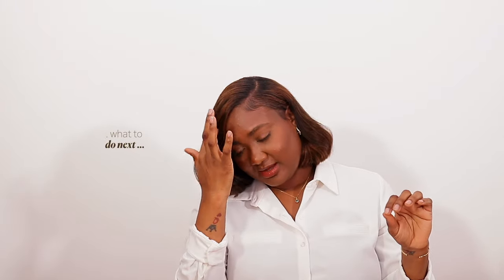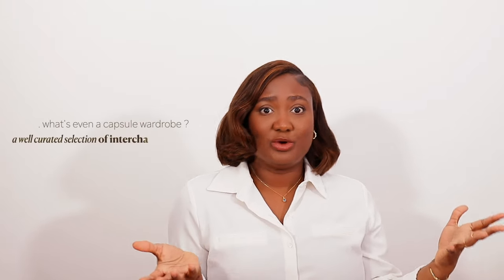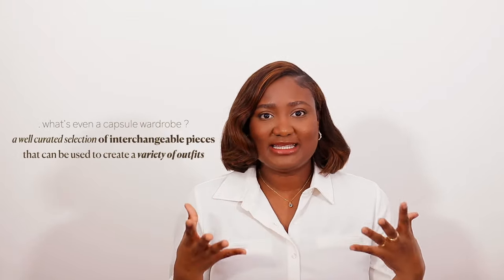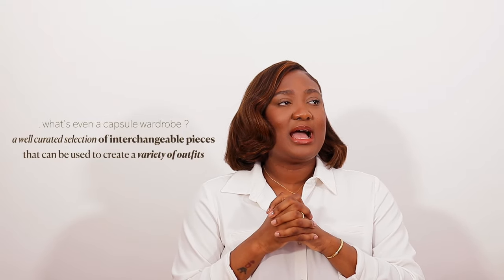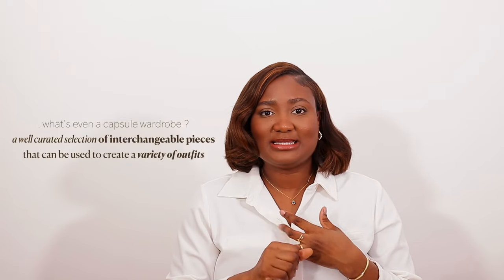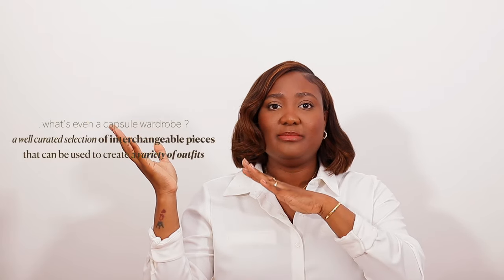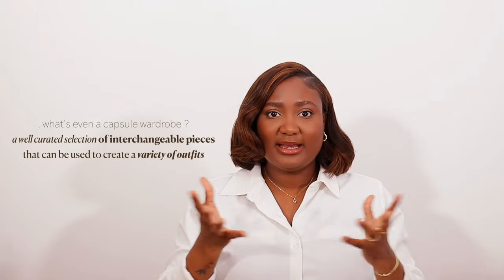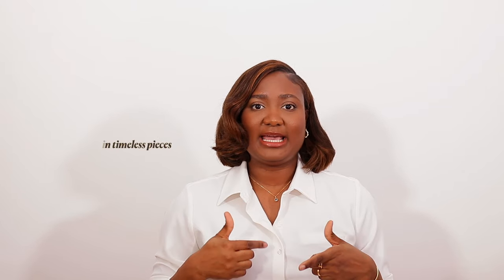5 Tips To Create A Capsule Wardrobe | Ultimate Guide To Finding Personal Style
5 Tips To Create A Capsule Wardrobe | The Ultimate Guide To Building An Elevated Elegant Capsule Wardrobe + Finding Personal Style

Hi my loves, welcome to — The Ultimate Guide to Building an Elevated Elegant Capsule Wardrobe — In this video, I am sharing five or more tips to create the perfect capsule wardrobe. We really dive deep into the art of curating your very own timeless wardrobe that exudes elegance and elevates your personal style. Whether you're a fashion enthusiast or just beginning your style journey, this guide is your key to mastering the concept of a capsule wardrobe that truly reflects your taste.

Prepare to be enthralled as we share expert tips, insightful advice, and practical steps to help you streamline your closet and create a collection of carefully selected pieces that effortlessly blend versatility, sophistication, and class. You'll discover the essence of an elevated wardrobe, where quality over quantity reigns supreme, and every garment tells a story.

Throughout this video, we'll explore various aspects of building an elevated elegant capsule wardrobe. From assessing your personal style and identifying timeless silhouettes that enhance your figure, to mastering the art of color coordination and experimenting with luxurious fabrics, we leave no stone unturned. Our aim is to empower you to curate a fashion-forward collection that withstands the test of time, transcends trends, and allows you to embrace your unique expression of elegance.

Join me on this transformative style journey as I share practical insights into maximizing outfit combinations with minimal pieces, highlighting the importance of versatile staples that effortlessly take you from day to night, from casual gatherings to formal events.

Additionally, we unlock the secrets of accessorizing and layering, revealing how these simple techniques can add a touch of glamour and sophistication to any ensemble.

This video is a must-watch for everyone seeking a refined and elevated wardrobe that reflects their exquisite taste and showcases their individuality. Whether you're aiming to streamline your closet, enhance your personal style, or simply explore the elegance of a capsule wardrobe, these Five Tips To Create A Capsule Wardrobe Are The Ultimate Guide to Building an Elevated Elegant Capsule Wardrobe and this is your key to unlock sartorial success. So grab your favorite beverage, sit back, and immerse yourself in this captivating journey.

Join our ever-growing community of fashion enthusiasts who believe in embracing elegance in every aspect of life :)

chapters
00:00 - intro
02:05 - assess your wardrobe
02:26 - color coordination
03:15 - embrace your style
03:38 - what to do

﹆ This video is about ⇣
* capsule wardrobe
* elegant style
* fashion guide
* wardrobe essentials
* style inspiration
* fashion trends
* minimalist fashion
* closet organization
* styling tips
* fashion tips
* wardrobe staples
* fashion essentials
* fashion blog
* style blogger
* outfit inspiration
* style guide
* elevated style
* fashion vlog